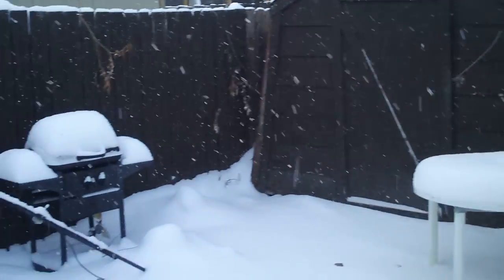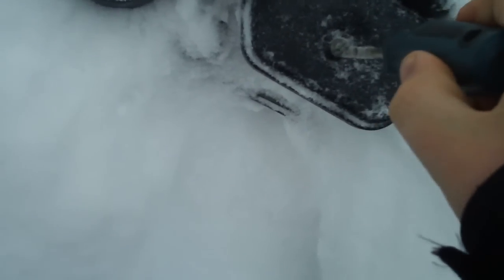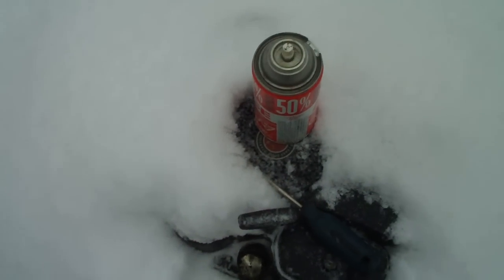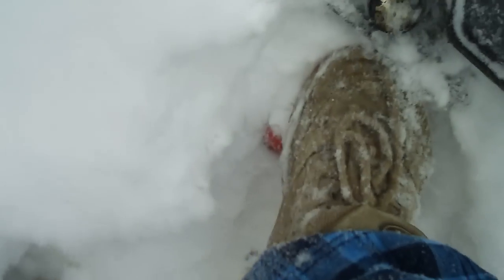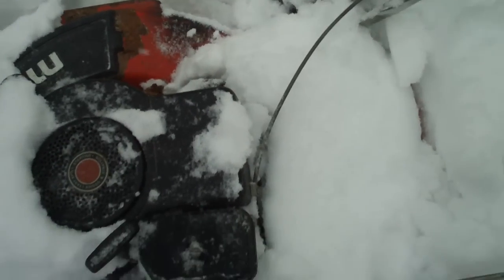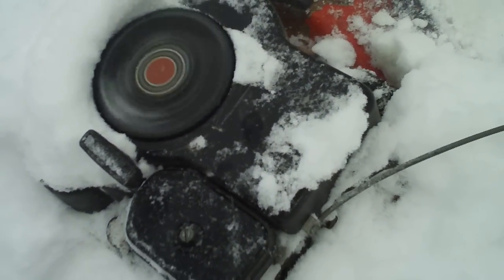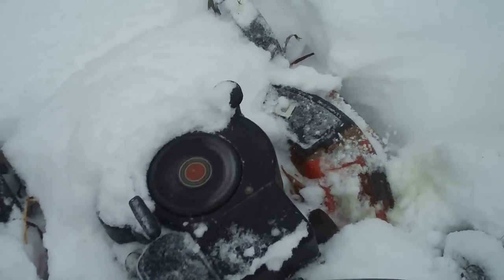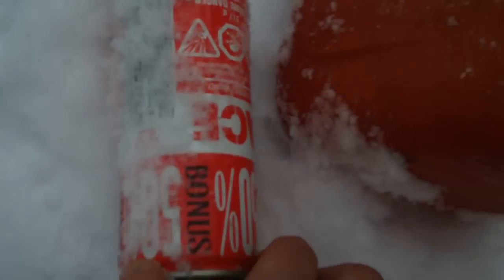start a mower burried in snow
lol i was bored. it did start and stay running tho. Probably wouldnt have started without fluid. Probably trash those 3 mowers soon.